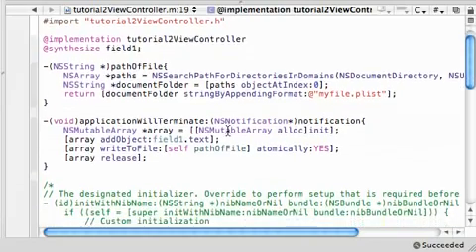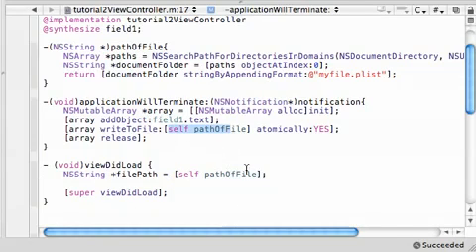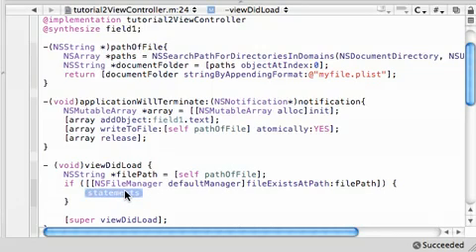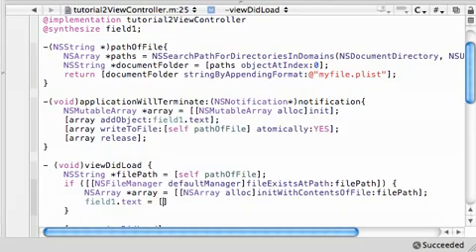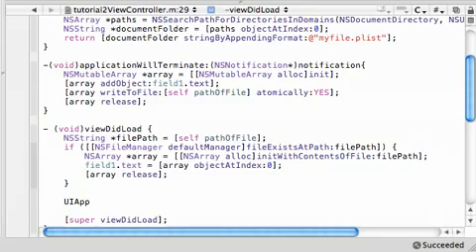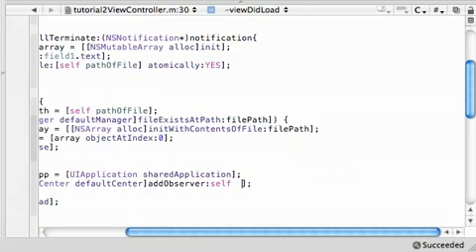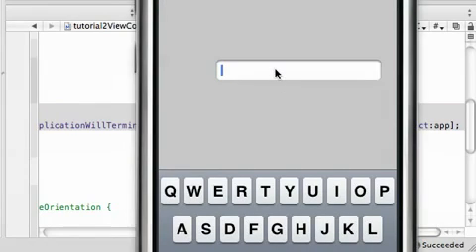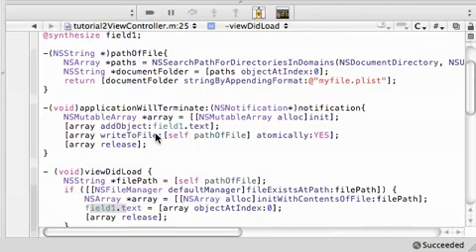iPhone Development Tutorial 36 Loading the Files YouTube